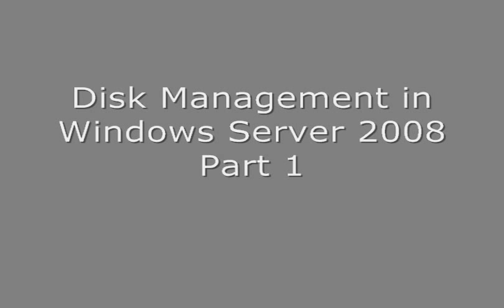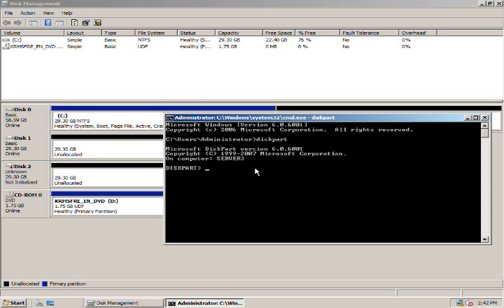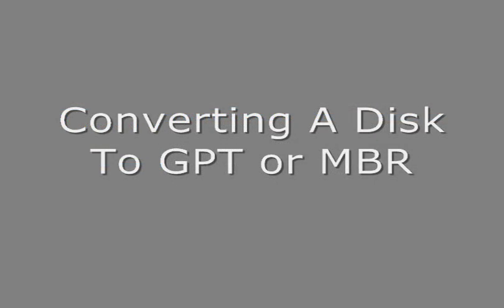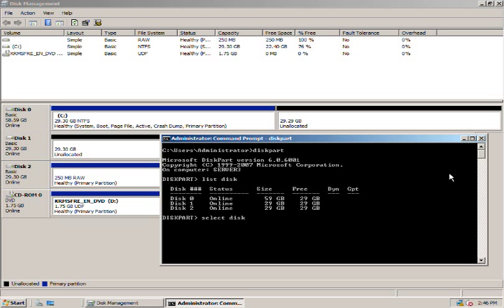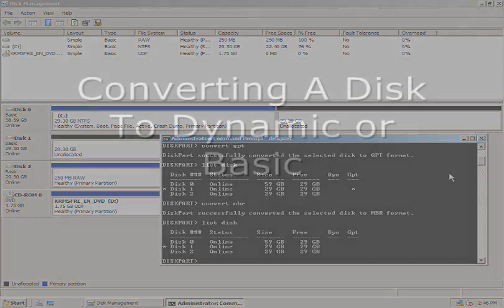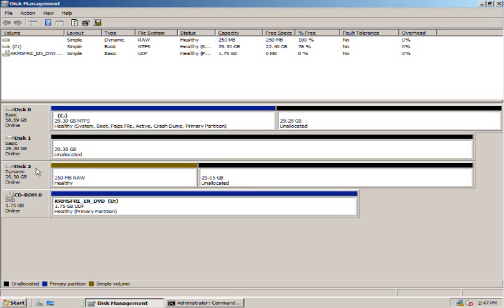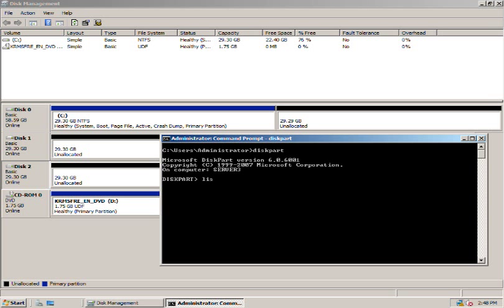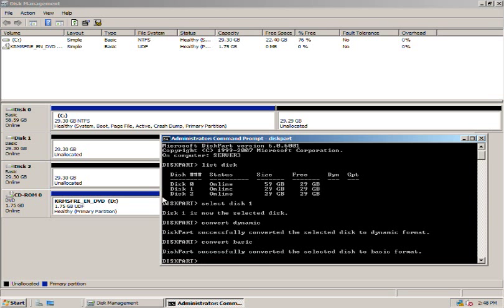Disk Management In Windows Server 2008 Part 1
The "Disk Management In Windows Server 2008" video will shows the basics of initializing disks, changing partition styles from MBR to GPT and changing disks from basic to dynamic. The guide will show you both ways of accomplishing these tasks both in the GUI and the CLI (Command Line Interface).